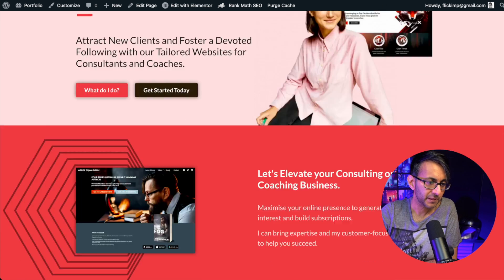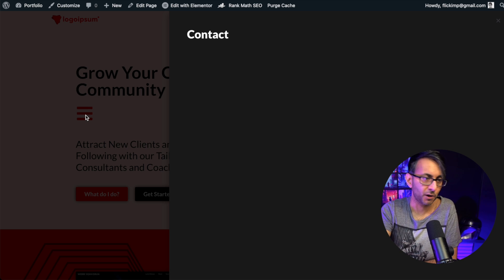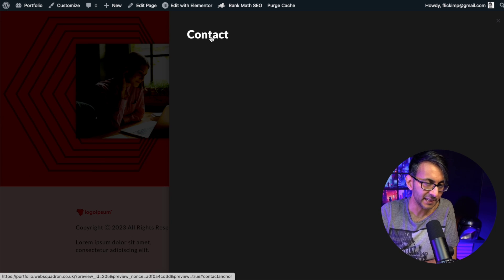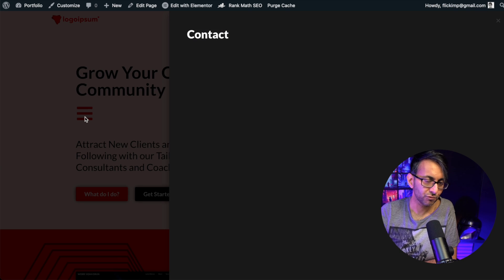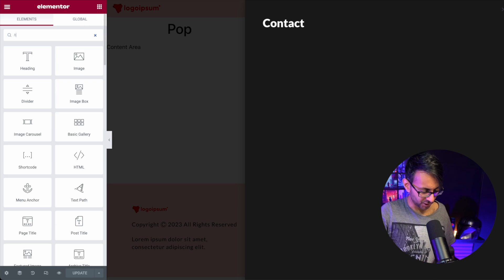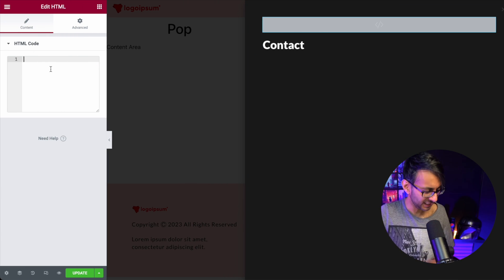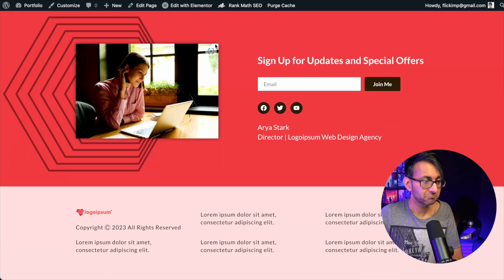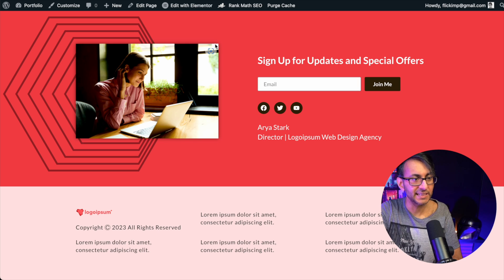How to Close Pop-Ups after Clicking a Link for Same Page Menu Anchors - Elementor Wordpress Tutorial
Elementor Off-Canvas Pop-Ups are great - even when you have a Single Page Site with Menu Anchors for jumping to alternate sections/containers.

A big problem is how the Pop-Up doesn't close if it's a same page link. So you have to click to close it. Not good :(

I'll show you how to close that Pop-up when you click the link.